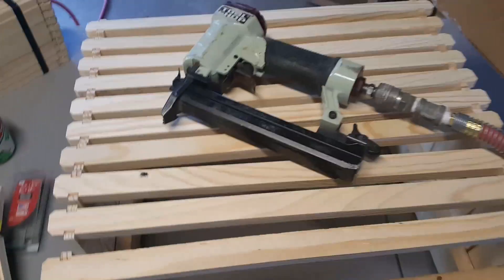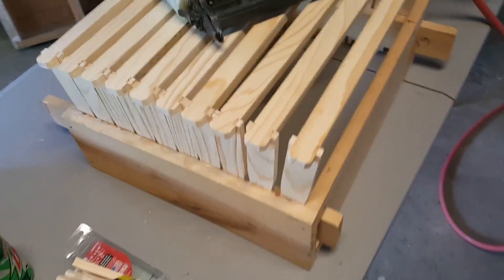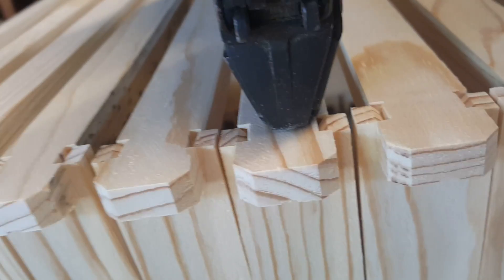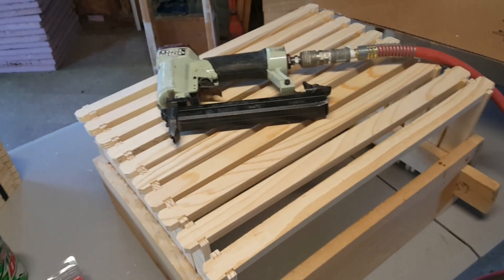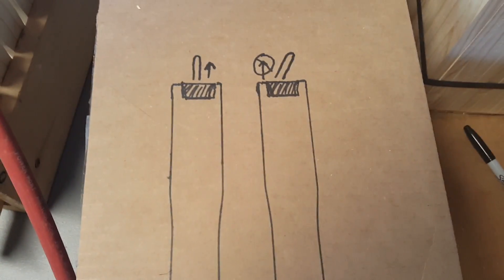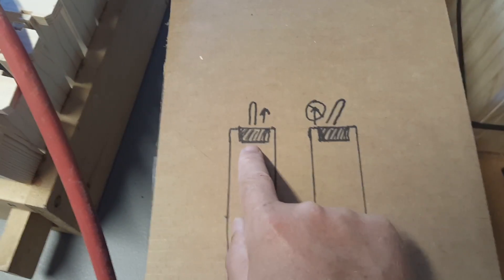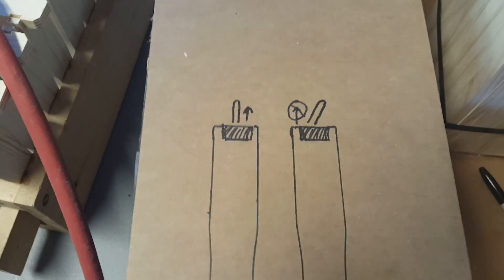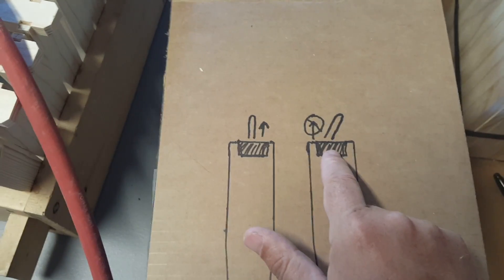Assembling Mann Lake frames that don't pull apart. No glue required. Part 1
I think gluing frames is unnecessary. Try this method and let me know what ya think.